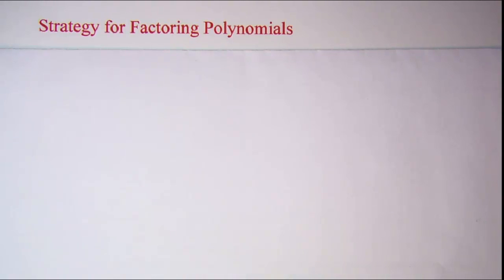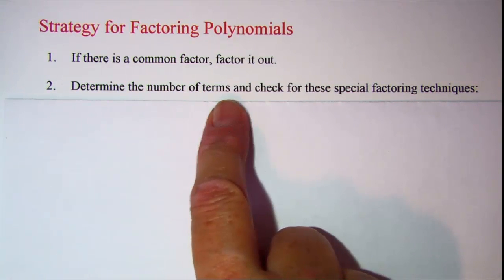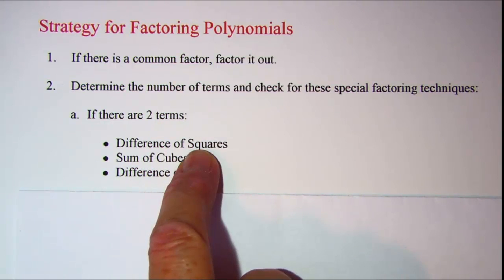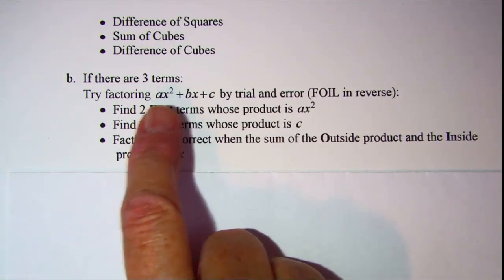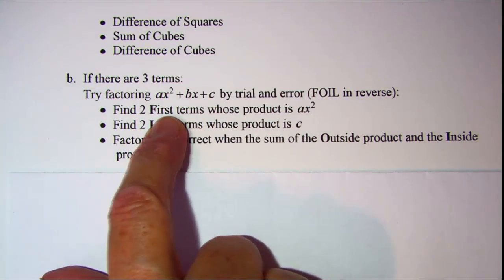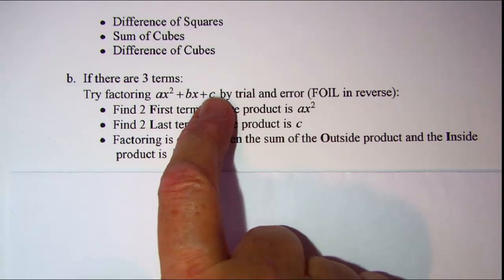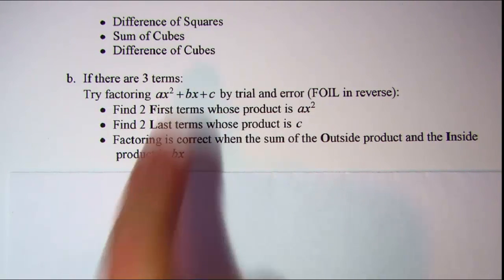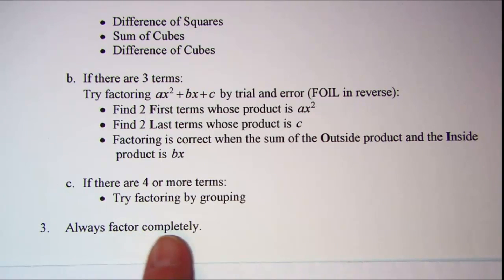Strategy for Factoring Polynomials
Some strategies for factoring